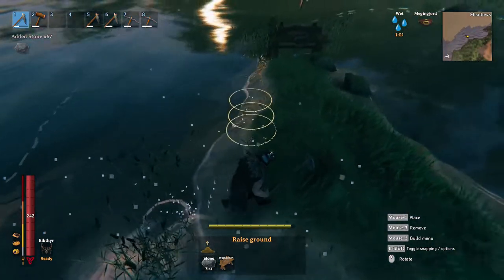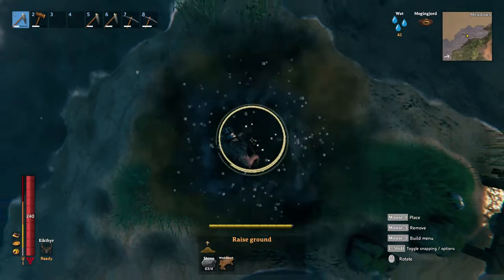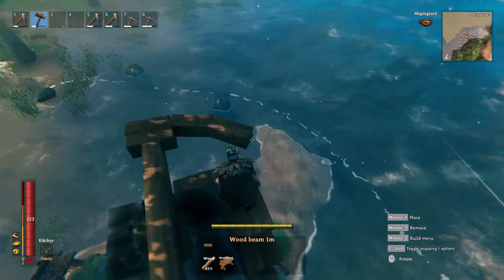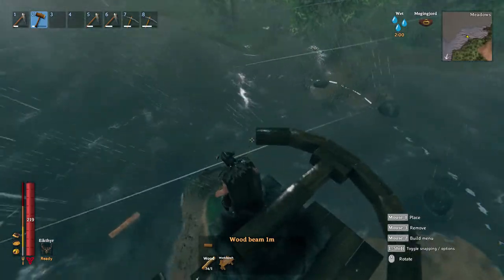Valheim How To Build EPIC Lighthouse & Brazier EASY !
This Valheim Lighhouse build is the brightest that you can build using a technique  that allows you to build a massive fire that can bee seen from far distances ! You can also use this as a Valheim Brazier to illuminate a village. This is one of the best Valheim Building ideas for a valheim tower that i've seen so far. Enjoy !

Original Lighthouse Design By : Ghostbuilds